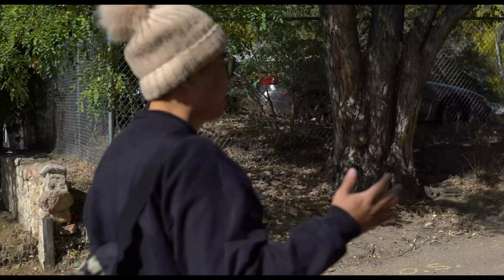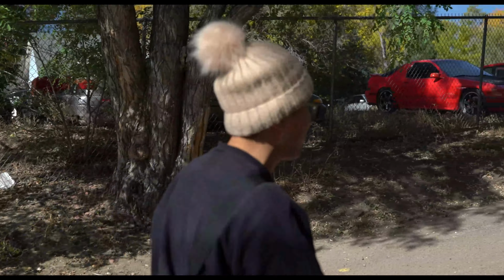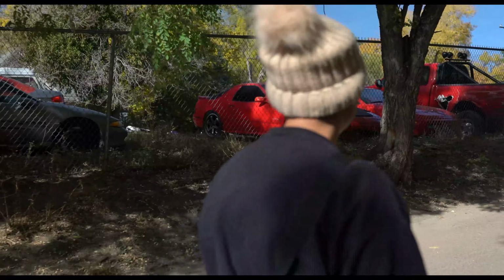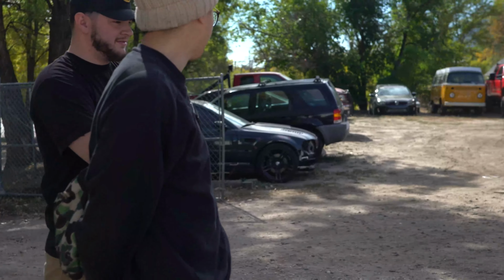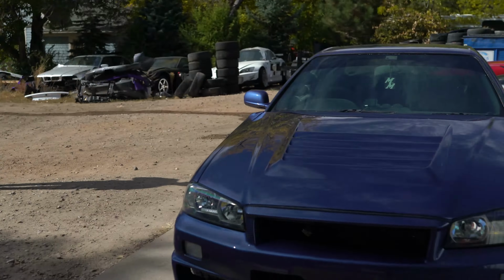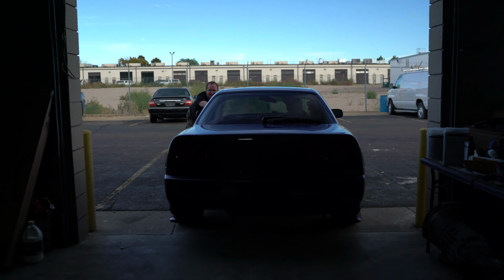NISSAN SKYLINE R34 COLOR REVEAL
We are back this episode  on the R34 skyline finally coming home, am extremely excited to get the build started.